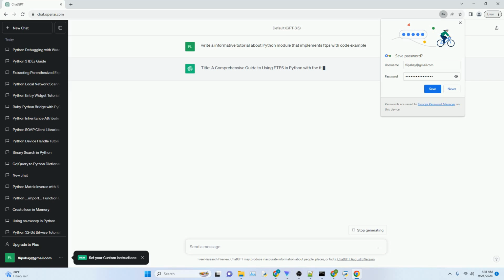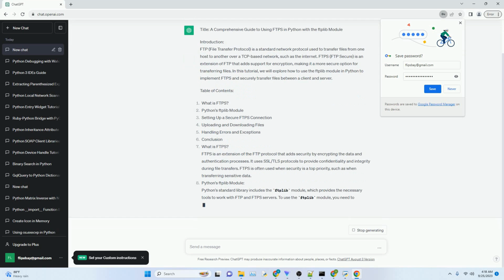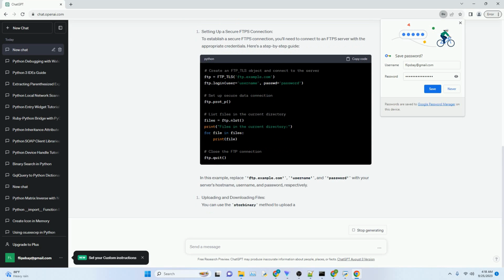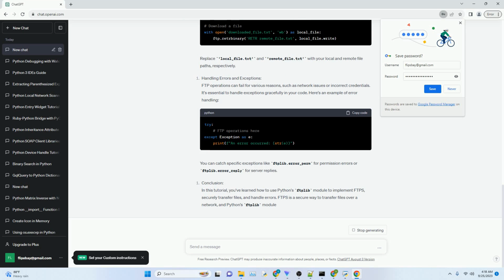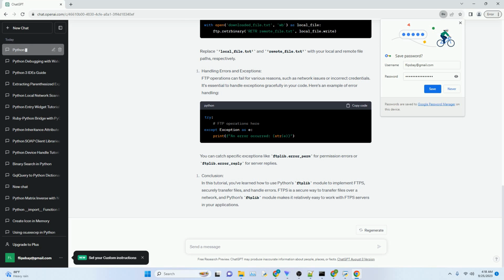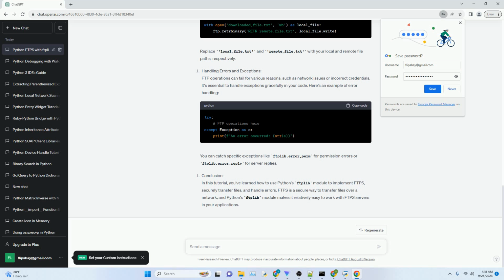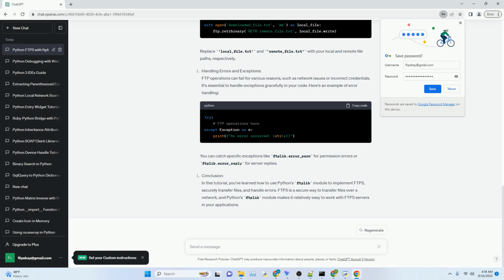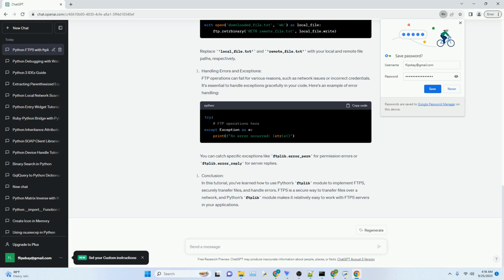Python module that implements ftps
title: a comprehensive guide to using ftps in python with the ftplib module
introduction:
ftp (file transfer protocol) is a standard network protocol used to transfer files from one host to another over a tcp-based network, such as the internet. ftps (ftp secure) is an extension of ftp that adds support for encryption, making it a more secure option for transferring files. in this tutorial, we will explore how to use the ftplib module in python to implement ftps and securely transfer files between a client and server.
table of contents:
what is ftps?
python's ftplib module
setting up a secure ftps connection
uploading and downloading files
handling errors and exceptions
conclusion
what is ftps?
ftps is an extension of the ftp protocol that adds security by encrypting the data and authentication processes. it uses ssl/tls protocols to provide confidentiality and integrity during file transfers. ftps is often used when security is a top priority, such as when transferring sensitive data.
python's ftplib module:
python's standard library includes the ftplib module, which provides the necessary tools to work with ftp and ftps servers. to use the ftplib module, you need to import it in your python script:
in this example, replace 'ftp.example.com', 'username', and 'password' with your server's hostname, username, and password, respectively.
replace 'local_file.txt' and 'remote_file.txt' with your local and remote file paths, respectively.
you can catch specific exceptions like ftplib.error_perm for permission errors or ftplib.error_reply for server replies.